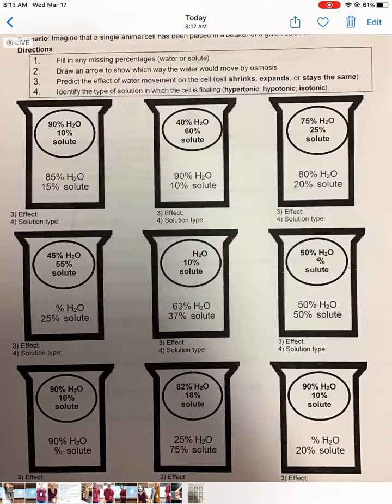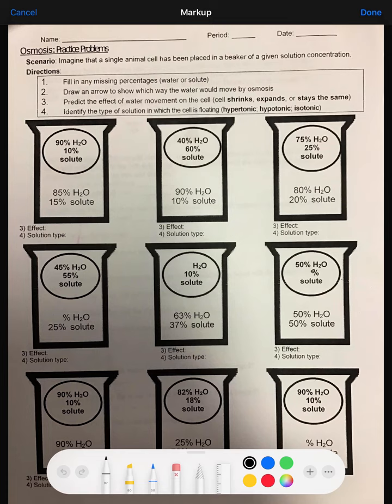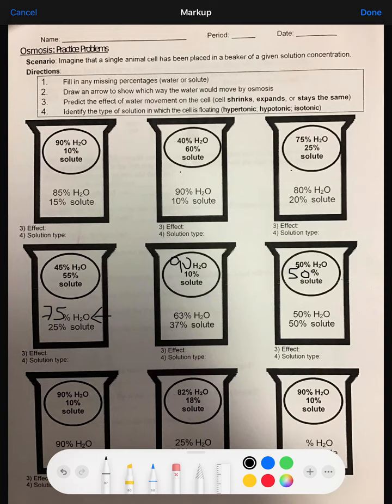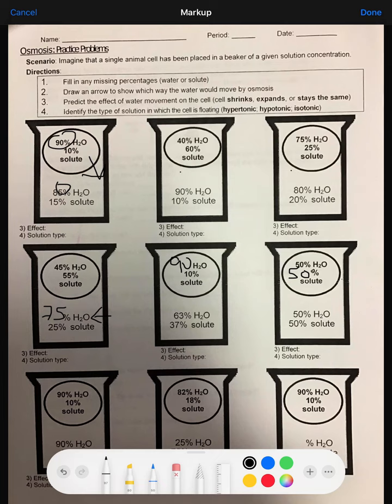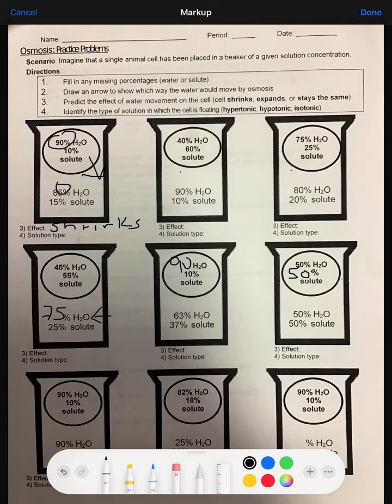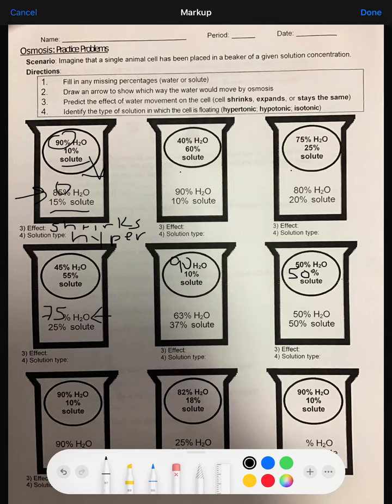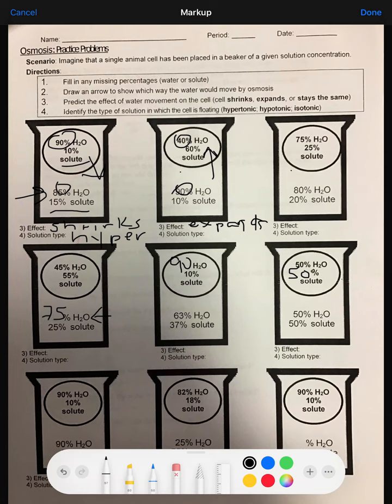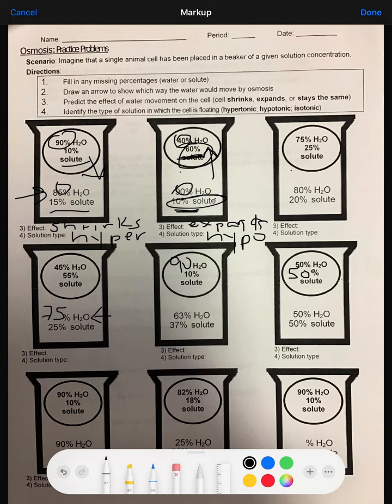Osmosis Explanation Video